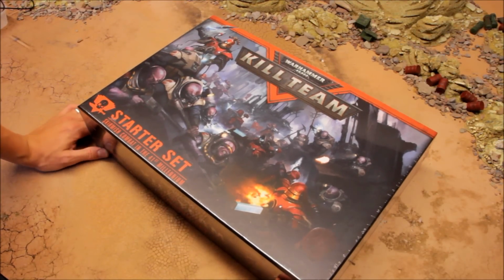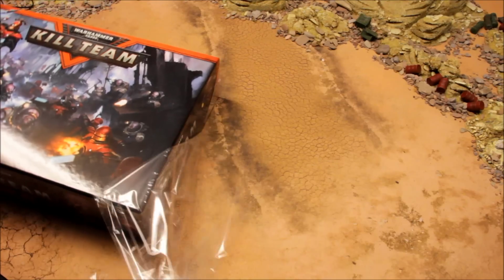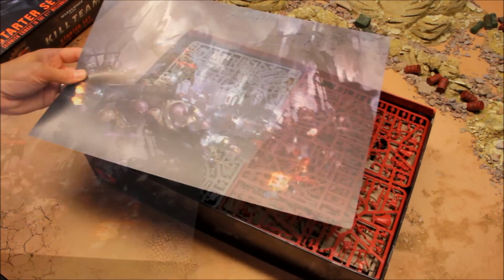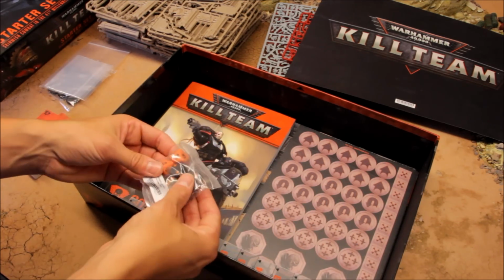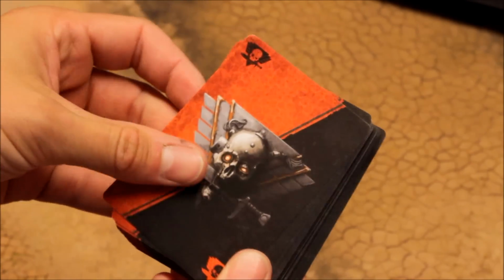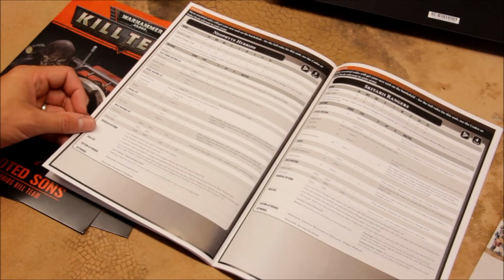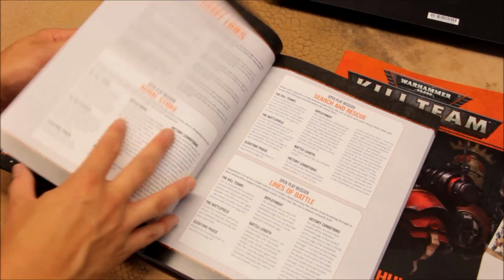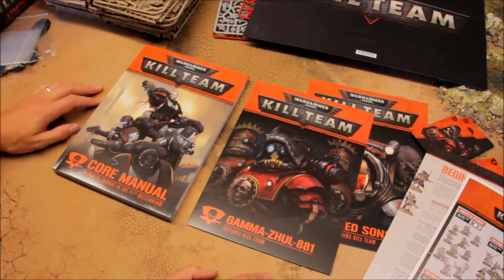Warhammer 40,000 Kill Team SS82 OFFICIAL REVIEW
Here is my review of the new Kill Team box set by Games Workshop! Enjoy:)

For game mats and terrain:
gamemat.eu